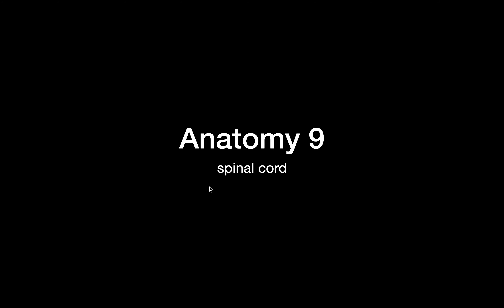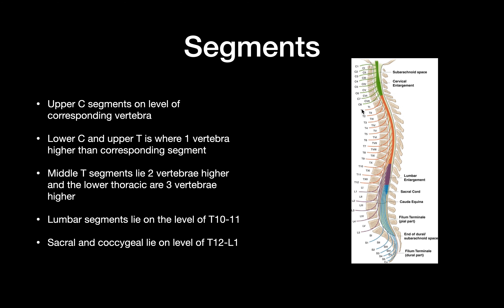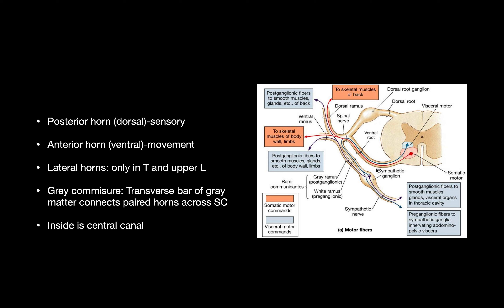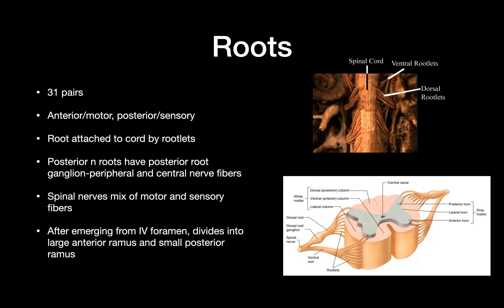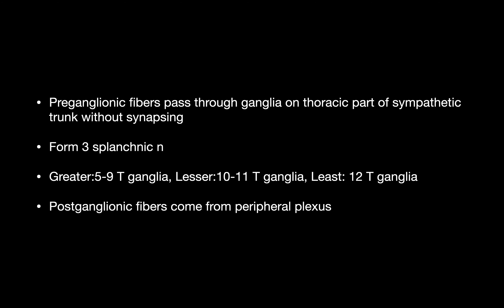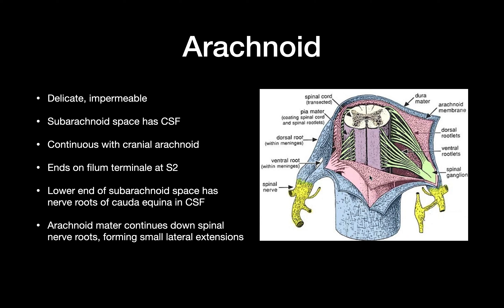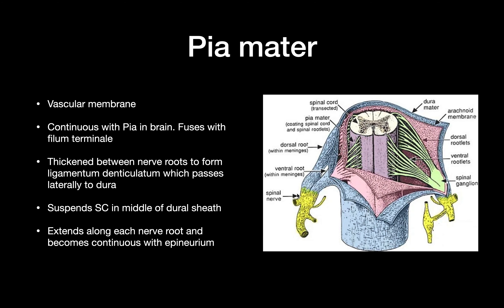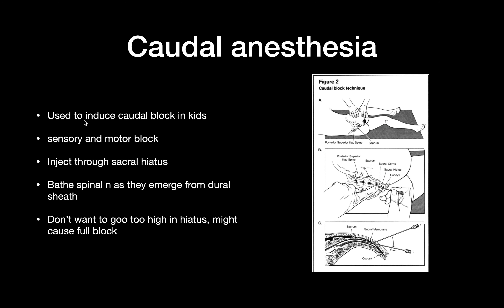Quick and Dirty Med School: Anatomy 9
spinal chord structures